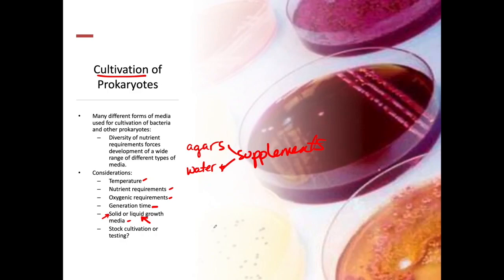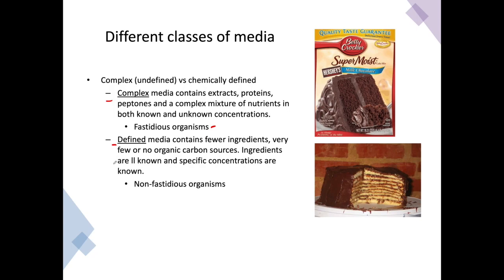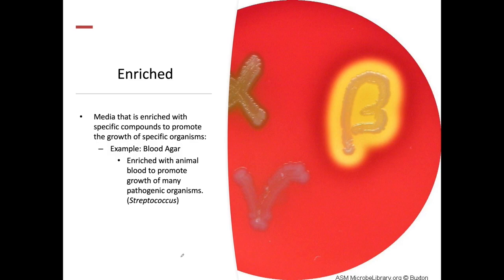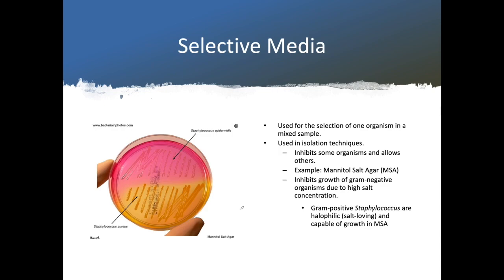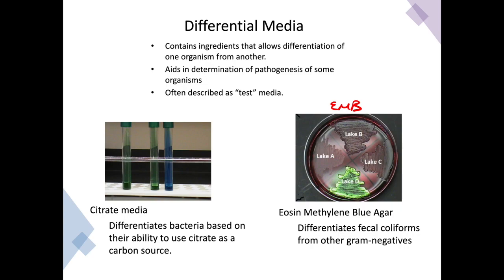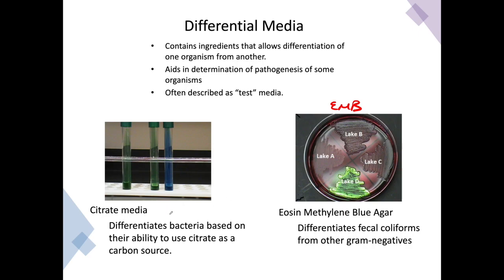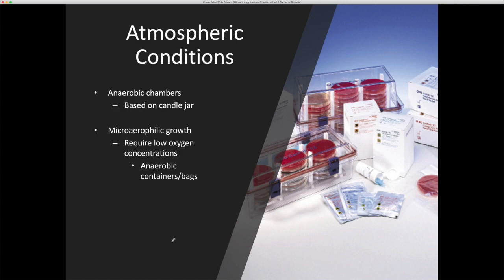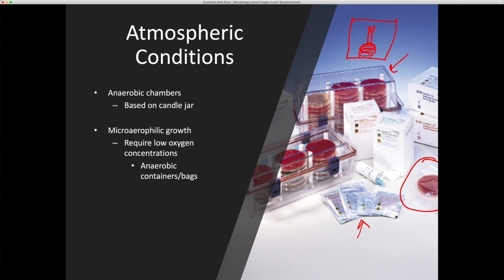Microbiology Lecture Chapter 4 Part 4 Types of Media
Review of the 4 major classes of media and their uses